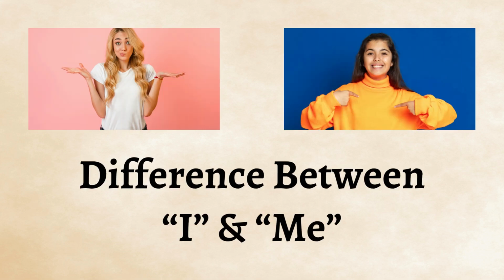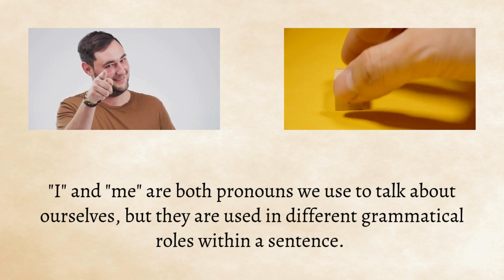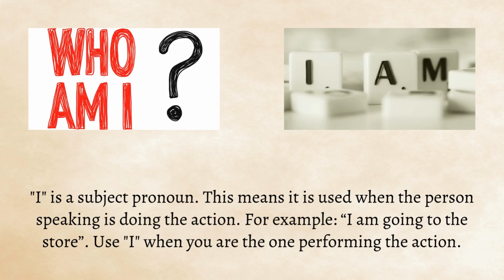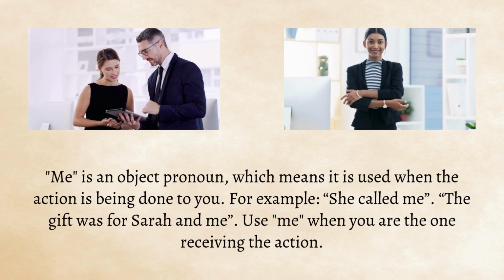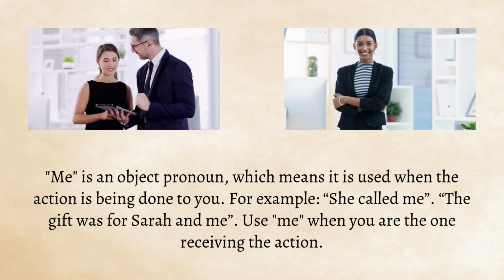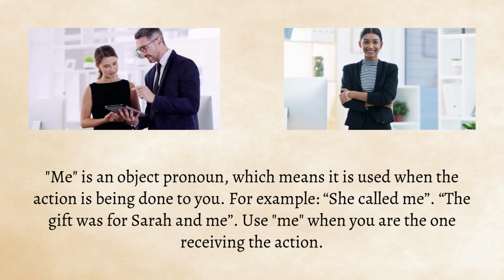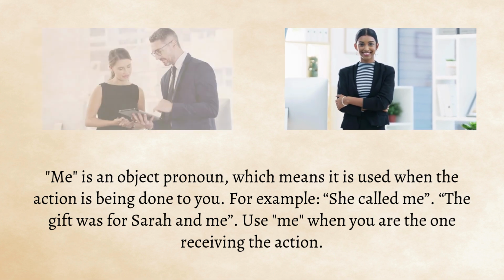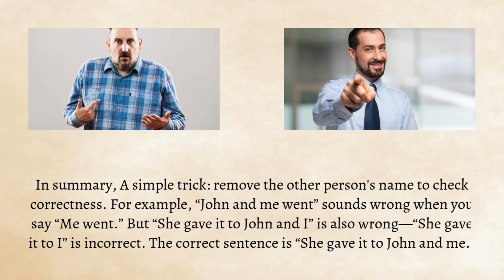I vs Me – What's the Difference? | English Grammar Lesson for Beginners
Confused about when to use "I" and "me" in a sentence? You're not alone! In this comprehensive English grammar lesson, we'll break down the difference between "I" and "me", explain the rules, and show you simple examples to help you speak and write more confidently.

Whether you're a beginner learning English or just looking to brush up on grammar, this video will give you everything you need to stop second-guessing yourself.

✅ Topics Covered:

The basic rule for "I" vs "me"

Subject vs object pronouns

Real-life examples and practice

Quick tips and grammar hacks

📚 Perfect for:

English learners (ESL/ESOL)

Anyone who wants to improve their grammar